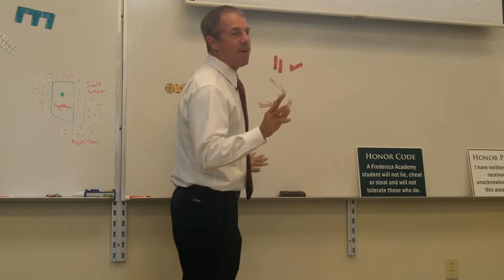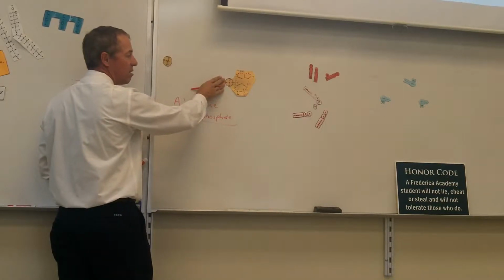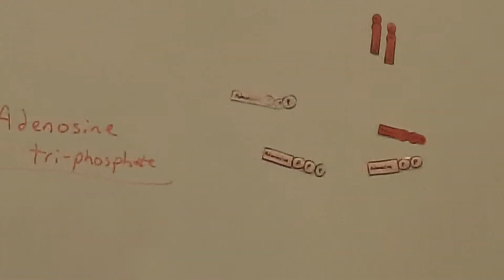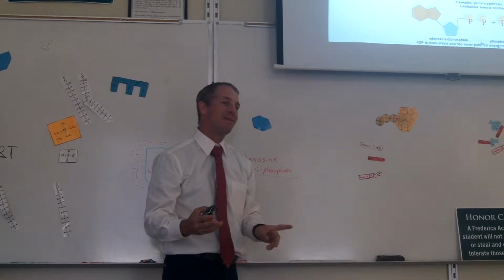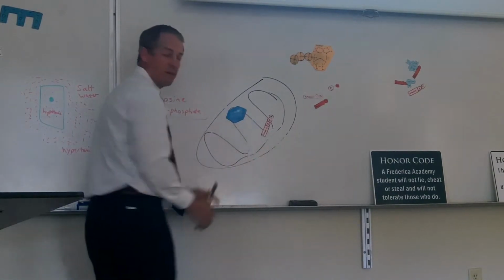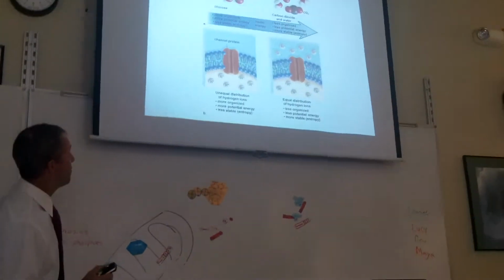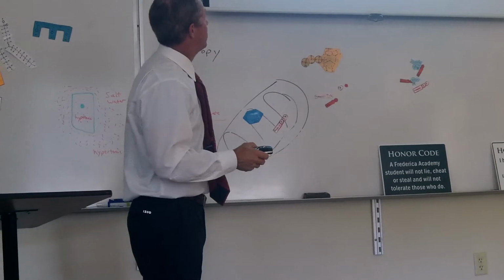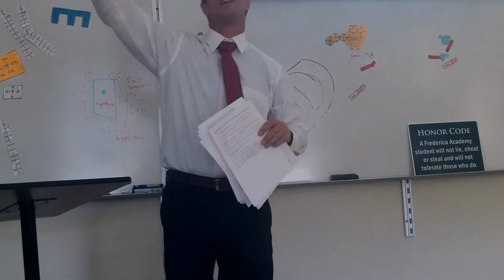2012APBio6.2 Metabolism and ATP